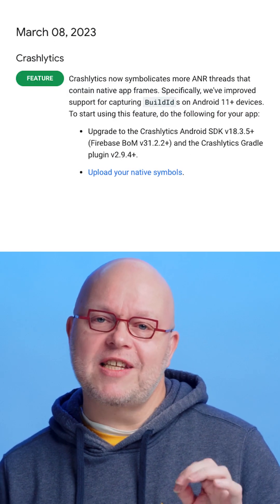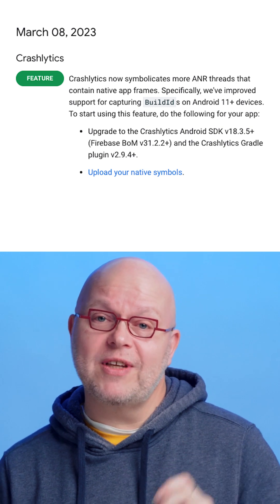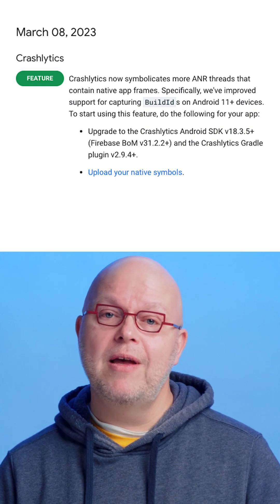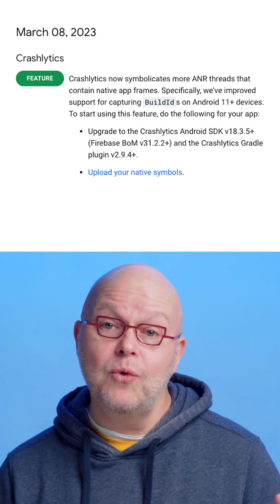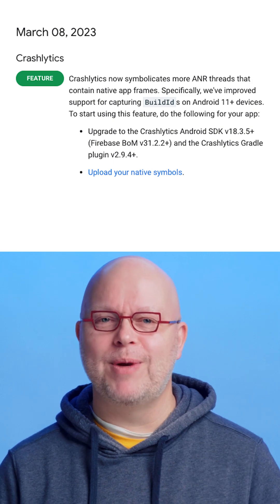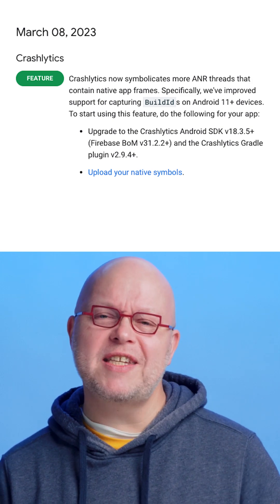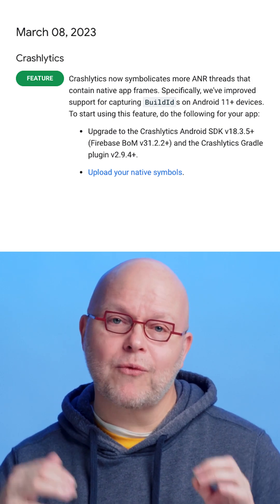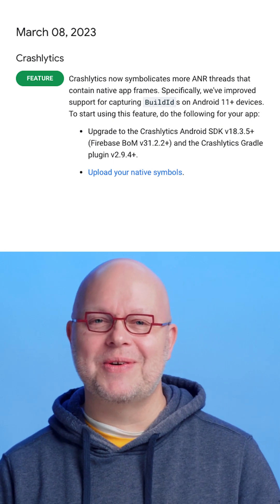Top takeaways from Google for Games Developer Summit